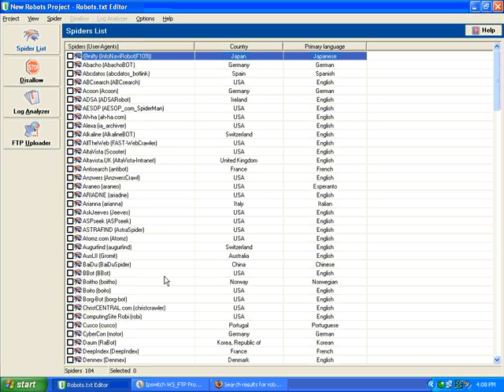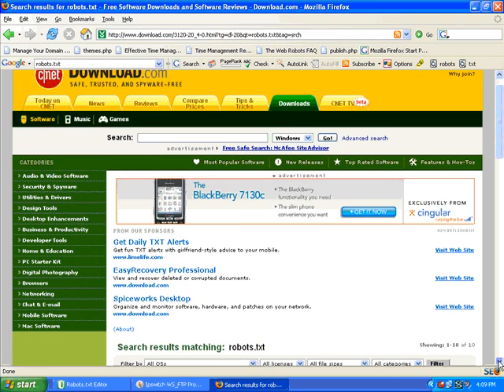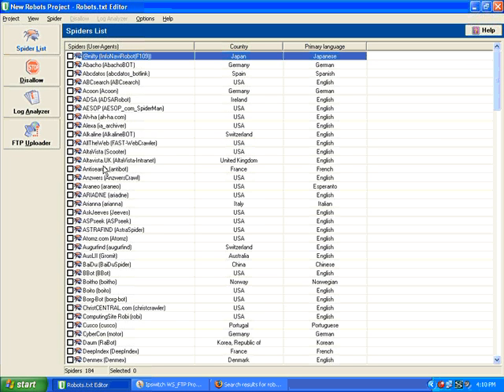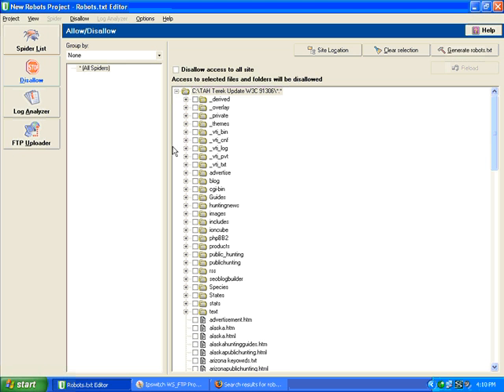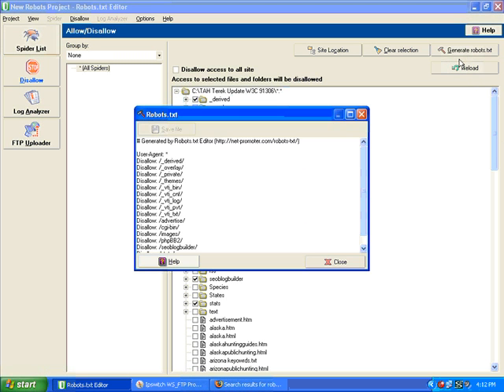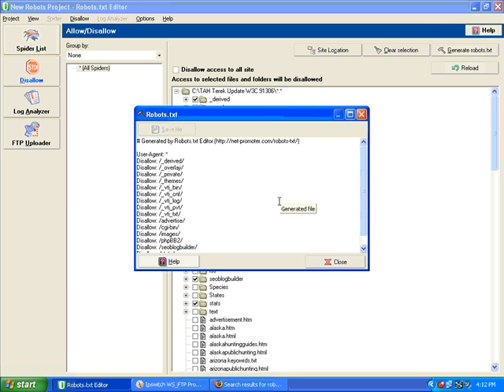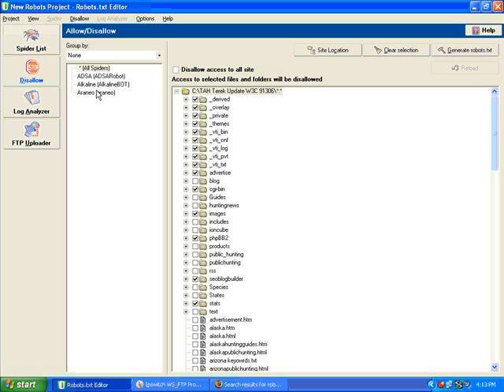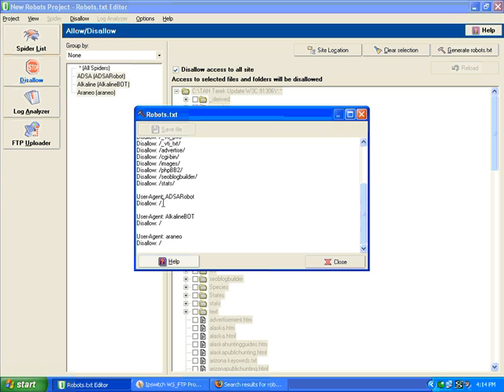Understanding and Using the Robots.txt or Robots Dot Text File on Website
Video that explains why need robots.txt file for your website.

1 On 1 Internet Marketing, Inc.
Owner: Frank DeVito